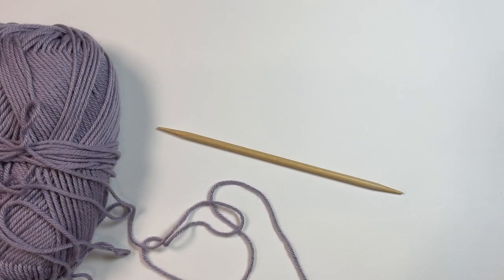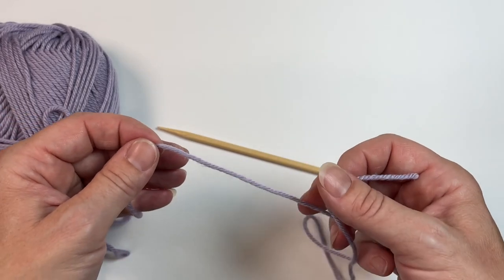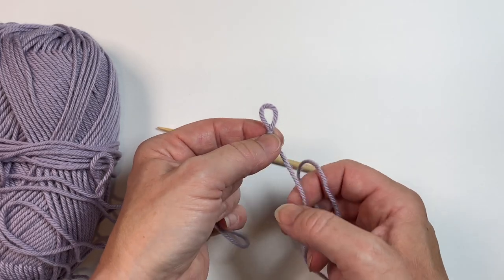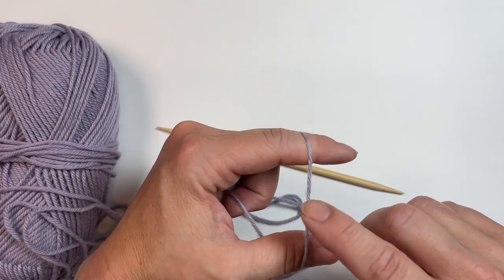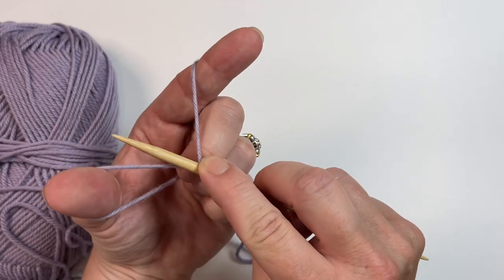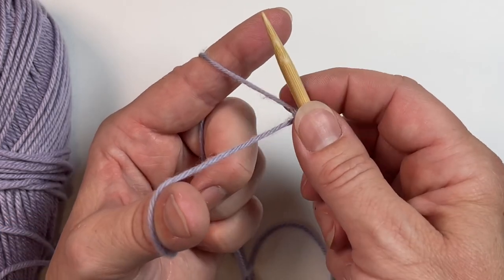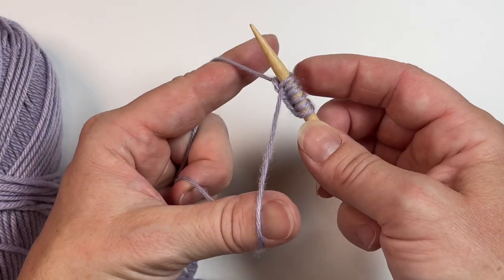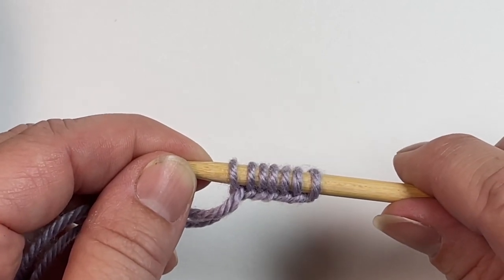Long Tail Cast On || Knitting Tutorial with Jocelyn Peters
The Long Tail Cast on is a simple, straightforward cast on that you will want to have in your knitting technique repertoire.

It is simple enough for a beginner to master, yet even experienced knitters need to know how to create this cast on.

For patterns by Jocelyn Peters, additional content, and inspiration, check out Mountain Song Designs around the internet: